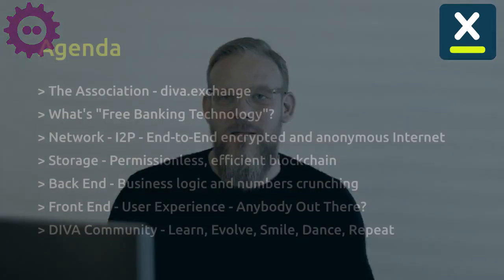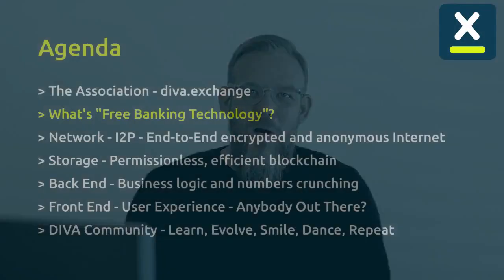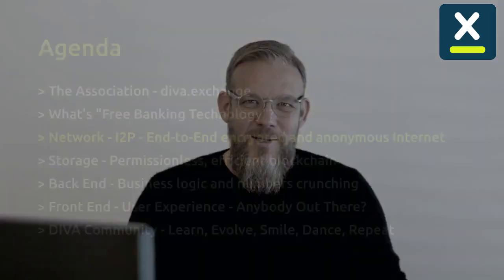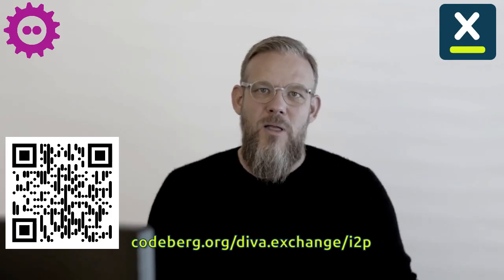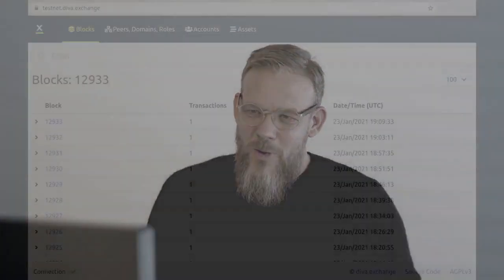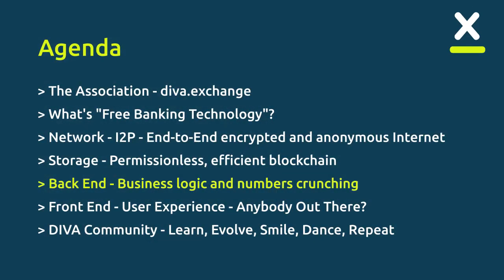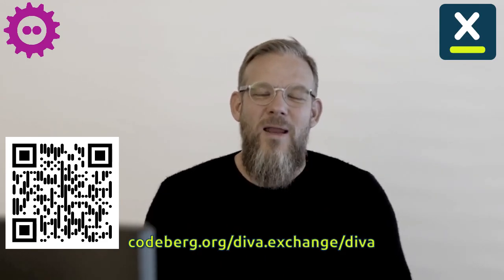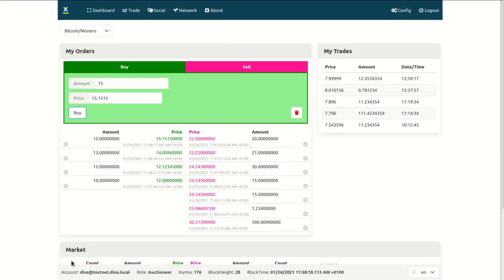Talk at FOSDEM '21 - I2P, blockchain and the application - an Introduction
Imagine: I2P (aka "Darknet"), a highly energy-efficient, new and fully distributed storage engine, some basic banking business logic and a fresh user interface.

Result: a highly privacy-respecting, in theory secure, yet very slow, personal bank. Meet diva.exchange - the first non-profit, non-corporate, very-small-tech and research-driven association developing "Free Banking Technology - For Everyone".

The presentation is about the technology stack of the truly distributed free banking technology "DIVA". It's also about the fact that "distributed technology" does not offer anything like a "business model" in the old-fashioned-cloudy way. It's about the overlay network "I2P". It's about the distributed storage engine "Iroha" and the challenges with a very slow network. It's about banking business logic, the user interface and its challenges being fully distributed. And it's about the research co-operations in Switzerland.

DIVA is small and local tech for everyone.